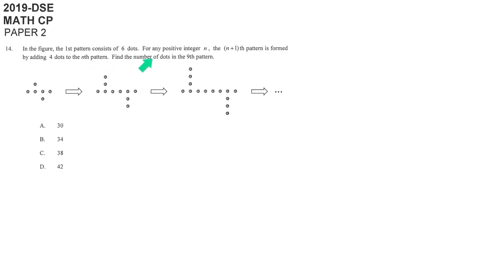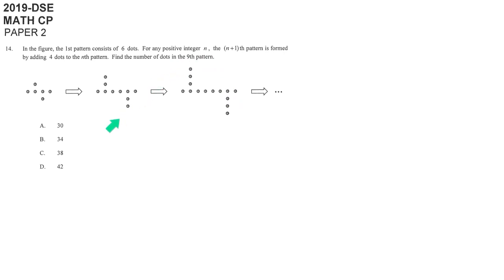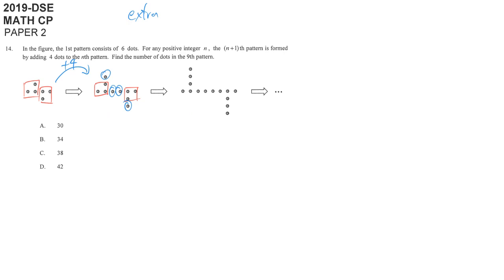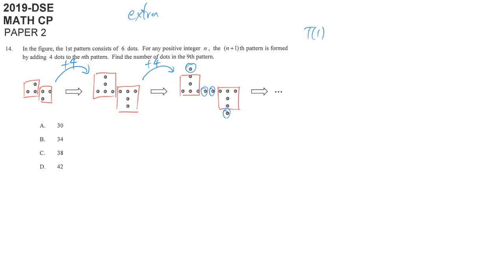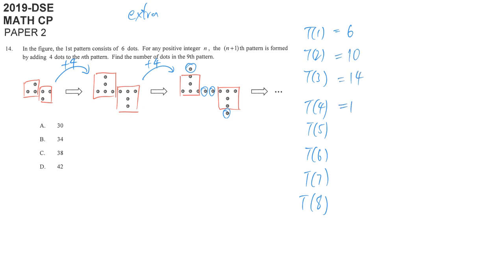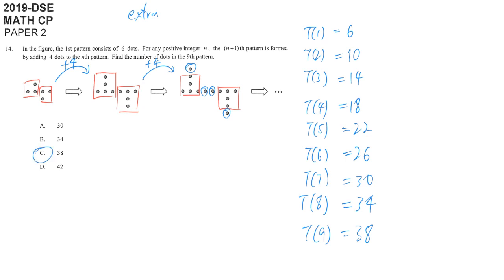DSE maths core 2019 paper2 #14 sequence pattern